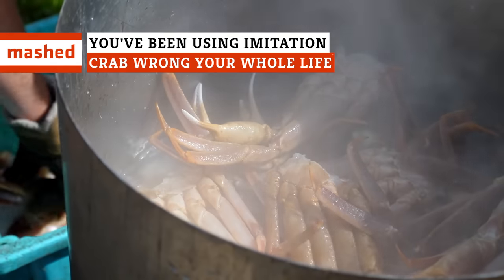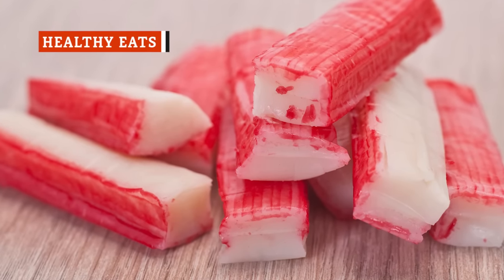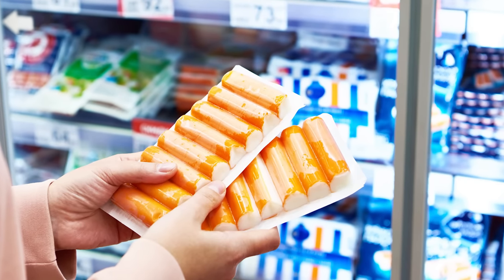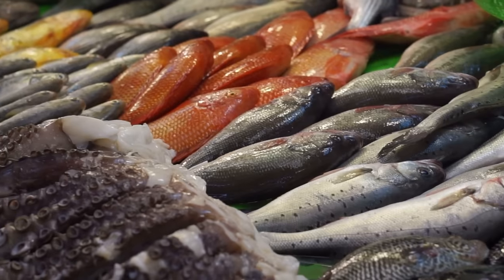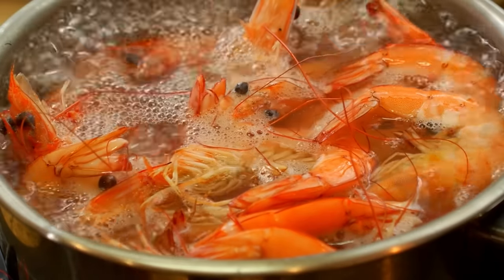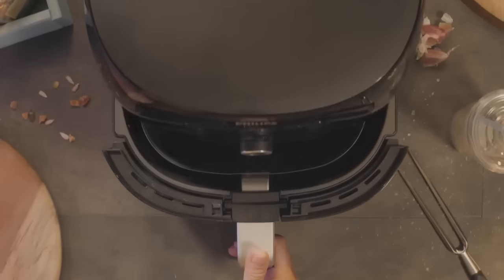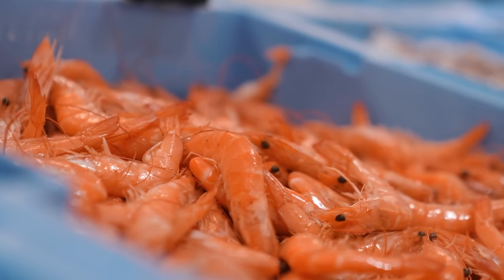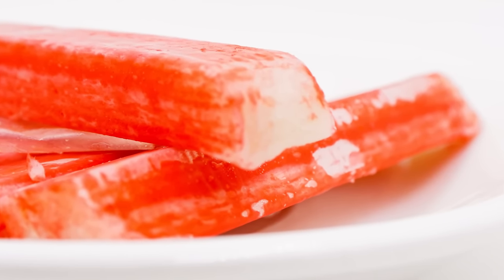You've Been Using Imitation Crab Wrong Your Whole Life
Has the hassle of rustling up seafood got you feeling crabby? Put those pincers away — because imitation crab is here to save the day. But how should you actually use this stuff?

Crabless | 0:00
Healthy eats | 1:31
To cook or not to cook? | 2:36
Chunks, flakes, shreds, and sticks | 3:32
Allergies | 4:29
Blue sky thinking | 5:31
Heat it up | 6:26
TGI Fryday | 7:13
Ice cold | 8:21
Bad crab | 9:07
Gone viral | 9:56

Voiceover by: Kat Callaghan